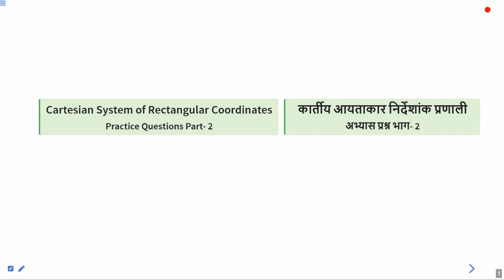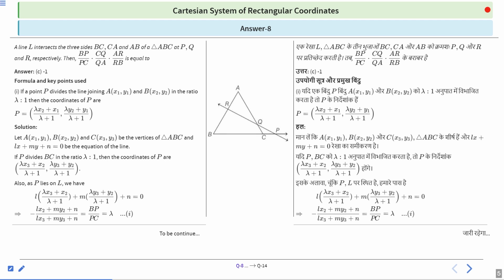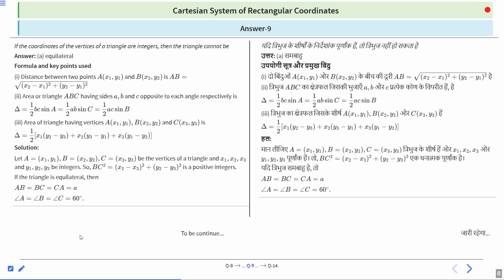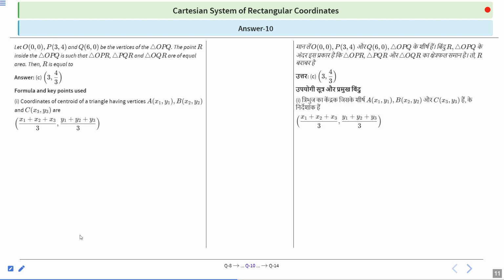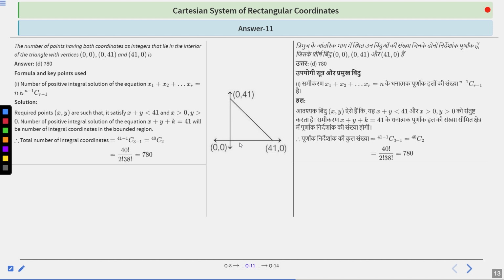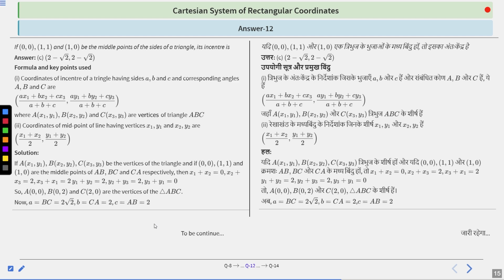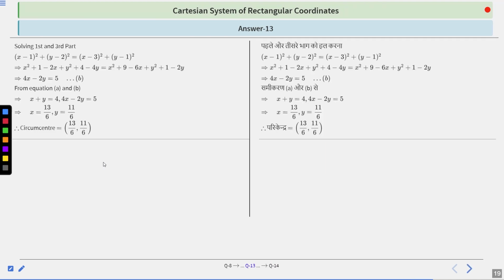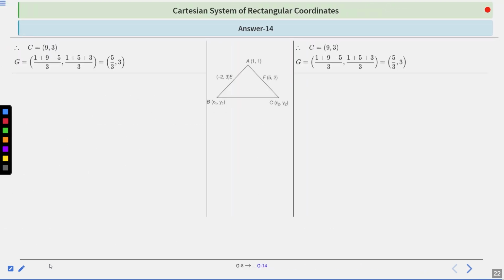Cartesian System of Rectangular Coordinates.....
Title: Cartesian System of Rectangular Coordinates Foundation questions part -2
Subject: Mathematics
Programme Name: Cartesian System of Rectangular Coordinates
Course Name: Engineering

In this lecture we have discussed some practice questions based on Cartesian System of Rectangular Coordinates

📡 Key Features:
Syllabus-based Content